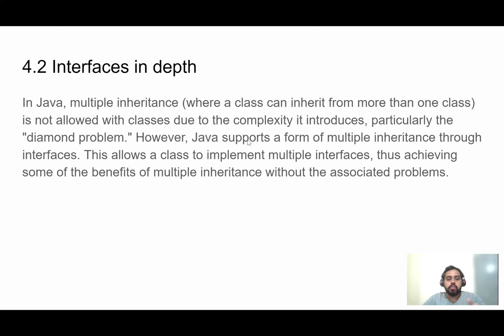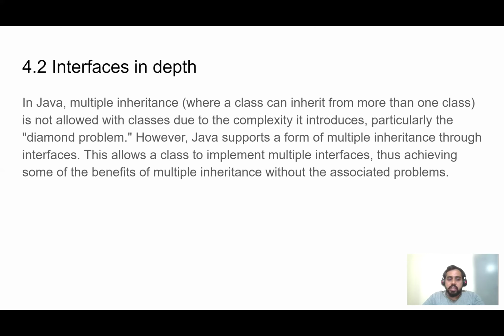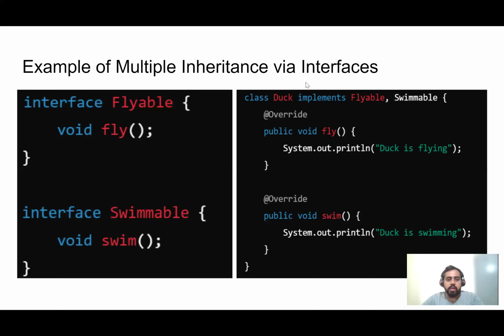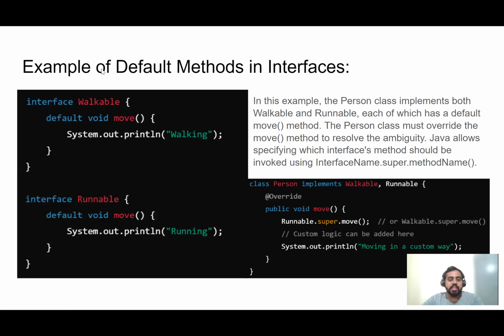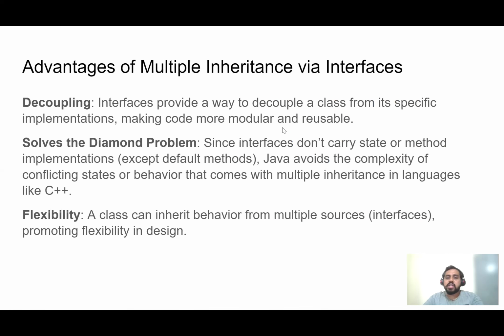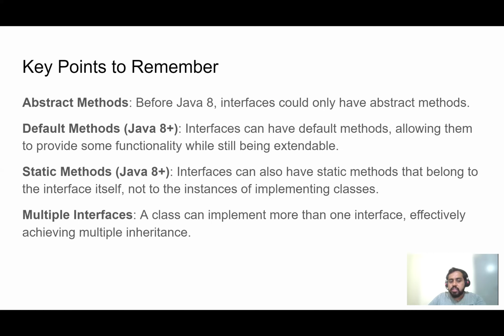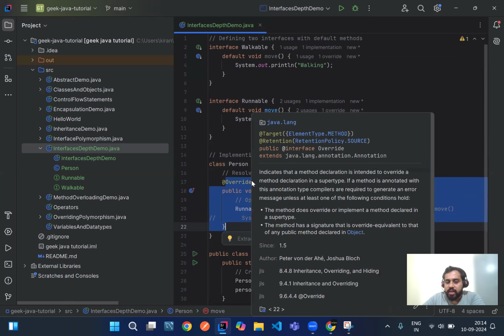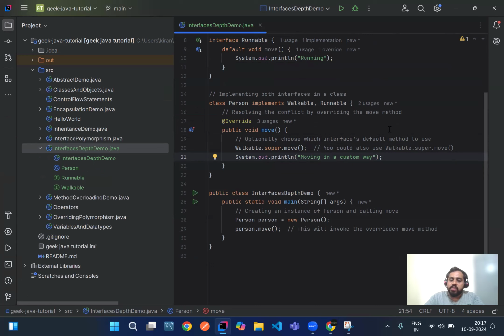Chapter 4.2 | Advanced OOPS Concepts | Interfaces in depth | Java tutorial | Geek Coding Academy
In Java, multiple inheritance (where a class can inherit from more than one class) is not allowed with classes due to the complexity it introduces, particularly the "diamond problem." However, Java supports a form of multiple inheritance through interfaces. This allows a class to implement multiple interfaces, thus achieving some of the benefits of multiple inheritance without the associated problems.